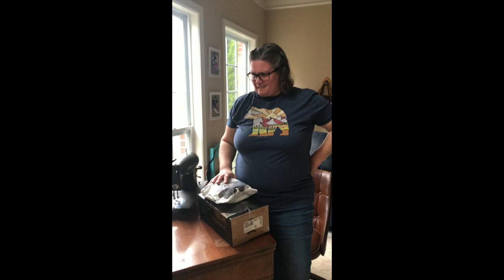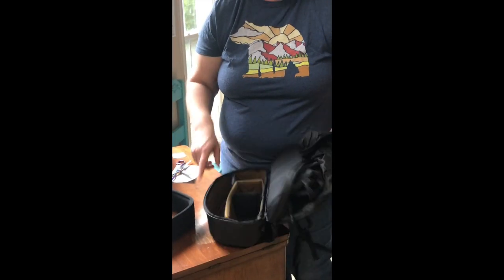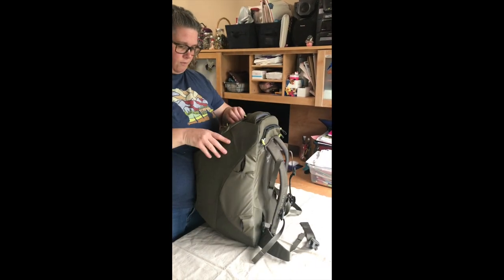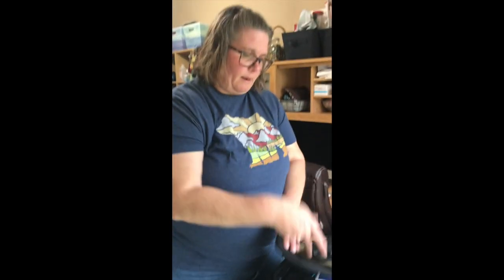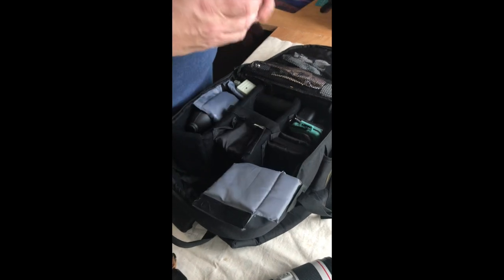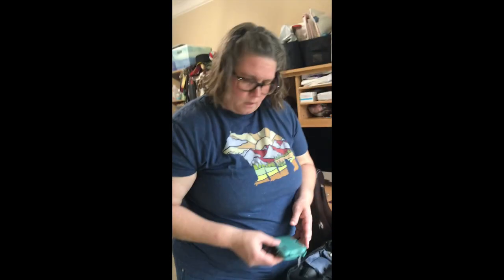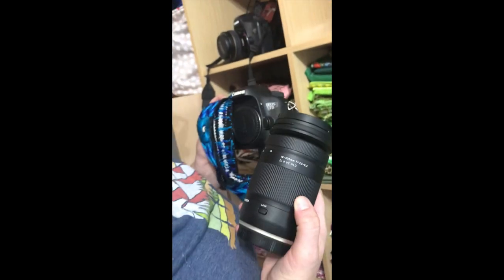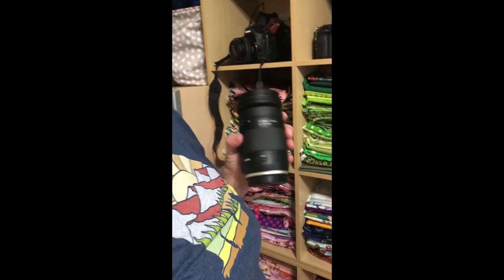Whats in my camera/ travel bag 2020 McKinnon packing cube + Osprey Porter 46 Canon 200EG Sports Mom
This video is about Whats in my camera bag 2020
Amature Sports Mom documenting life!!!
Sportsmom Photography

I helped support the PM Nomatic Kickstarter but only choose the packing cube as I loved the idea of packing a small amount of gear for travel and having a bag within a bag for camera gear specifically... however, we were going to fly Spirit and I only wanted to take a personal bag and then add on one (1) carry on size bag to the tickets, since we are a family of five. (typically we do road trips but on this trip we needed to fly first -- and bags add up!!)

I debated on getting the PM Backpack, the Osprey 46, and the Tortuga--- all three would have been great I ultimately choose the Osprey as it was a tiny bit cheaper and fit the carry on dimensions perfect of 22x18x10 and then for personal bags I just ordered ones my kids liked off Amazon for personal but tried to maximize right at 18x14x8, so that gave us the most space.  I was super excited to see that the packing cube fit perfect inside the Osprey and I still had lots of room for packing.  Hope this helped someone doing research, I always search for random comparisons.  I am 5'8 if that helps :)

As for sports... I photograph all my kids and other kids who are playing with my kids on teams!! My kids are involved in cheer, football, track and field, baseball, volleyball, and all three are in basketball!!! I am on sidelines, and in stands, and most often have to take no flash photography as you can't use flashes during games. I love lenses that are fast (auto focus), and image stabilized :) I have 24-70 and 70-200 both f4 and both "is". I do keep a fast aperture lens usually a 85mm at 1.8 just in case as it has some reach and fairly inexpensive lens and a killer portrait lens, but I find the image stabilization tends to help more ... again I am not an expert so I like fast auto focusing and image stabilization and usually let the camera work for me not against me. The pics I have even if they are not perfect are awesome to look back... they grow fast so don't be afraid to capture their moments!!!

Unboxing Peter McKinnon packing cube-  0:03
Osprey Porter 46 Carry On- 2:41
Canon 200 EG (everyday bag at sporting events) -  5:20
Shelf gear (home) - 16:58
Packing Cube to travel - 19:35
Wearing Cube 22:46

Gear:
Canon 6d mk II ef
Canon 70-200 f4 is ii ef
Yongnuo 2x extender iii ef
Canon 85mm 1.8 ef
Canon 50mm 1.4 ef
My first lens Canon 50mm 1.8 ef (nifty fifty)
Canon 24-70 f4 is macro ef
Tamron 18-400 vc di ii (efs)
Rode videomicro
Pomya tripod mount for 70-200 f4 is ii
Lynca memory card holder

Bags:
Canon 200EG
Osprey 46 (22x14x11)

These are amazon links feel free to use as I always like to use them to navigate  ... As an Amazon Associate I may earn from qualifying purchases and I may get a commission through purchases you made and it is no cost to you.  Thanks, have an awesome day!!!